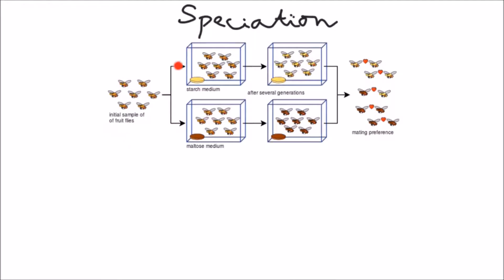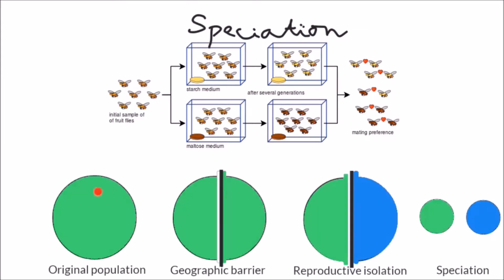Class 10 Heredity and Evolution | 9.4 | SPECIATION